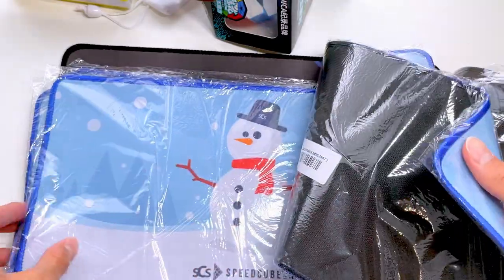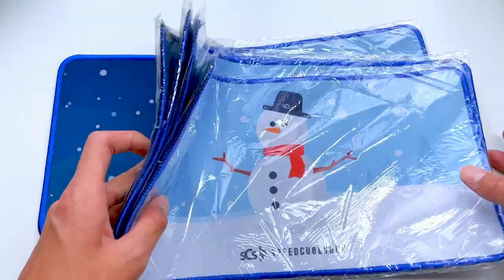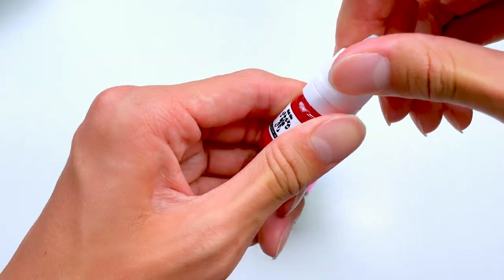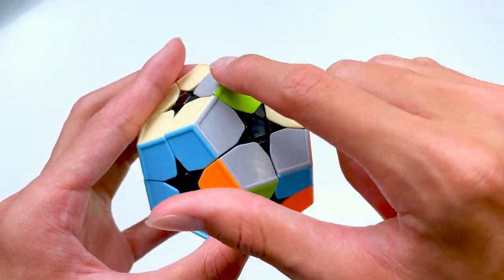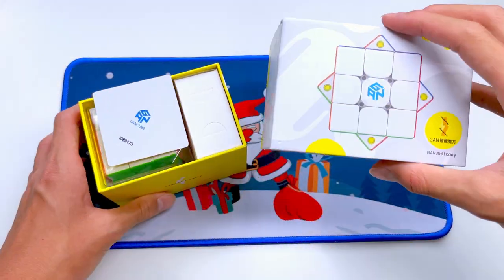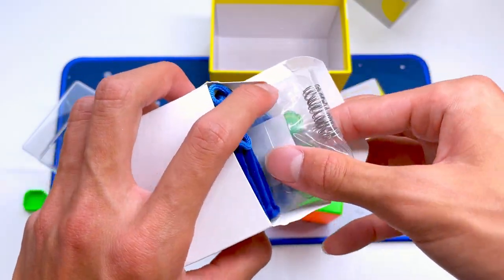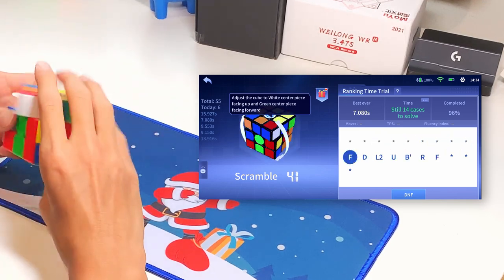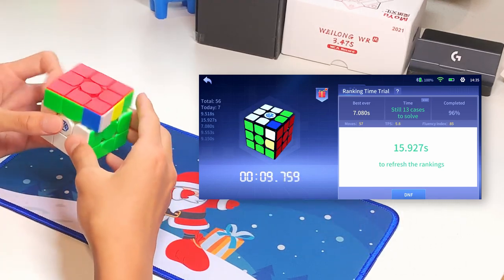🎄 CHRISTMAS UNBOXING // My First Smart Cube + More!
Merry Christmas Everyone!! Hope you guys enjoy the Christmas special!

🎲│ PRODUCTS FEATURED
0:00 Intro
0:12 Christmas Accessory Bundle
0:32 Jack O' Lantern Lube
0:36 Santa Mini Mat
0:41 $0.50 Mystery Accessory
1:22 MoFang JiaoShi Meilong Kilominx
2:56 Gan 356 i Carry
4:21 Solves + Review
5:20 Outro